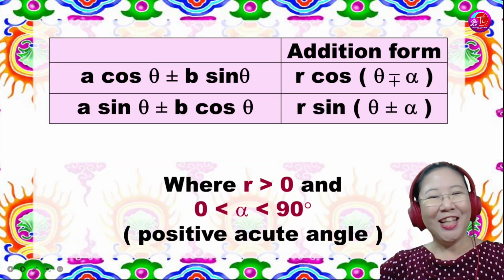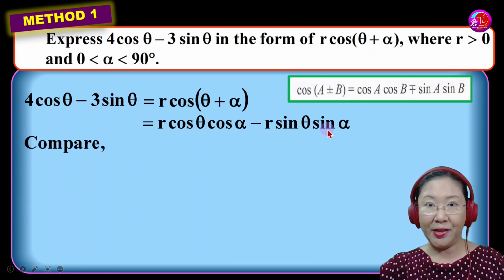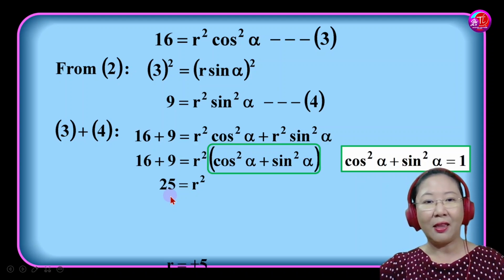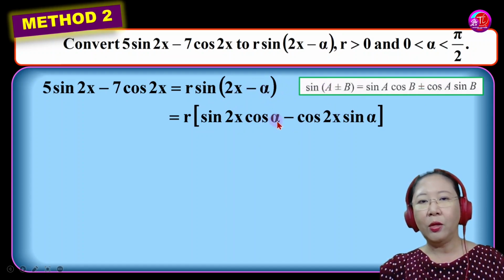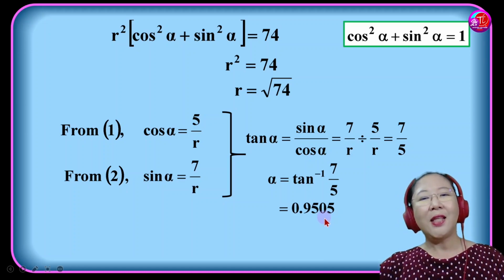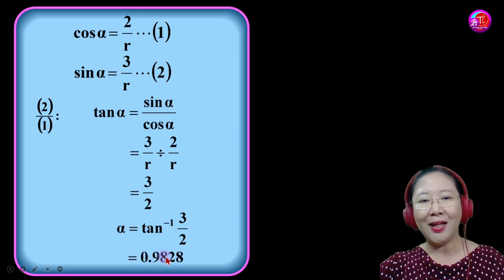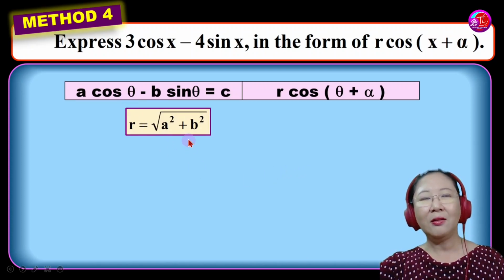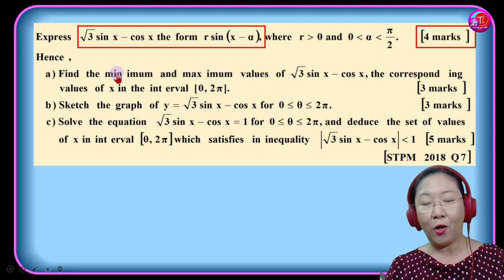STPM ( SEM 1 ) MATHEMATICS (T) - TRANSFORMING TRIGONOMETRIC EQUATION INTO THE R-FORMULA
This is a lesson for STPM Mathematics (T) examination for all science stream form 6 students.  This is for chapter 1 Functions subtopic Trigonometry.  Hope this video can help you understand this subtopic better.